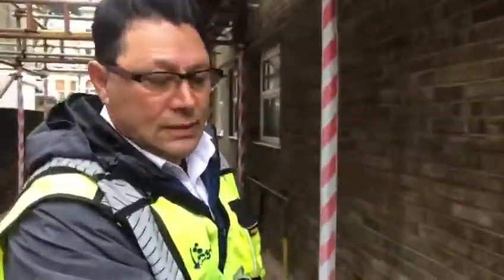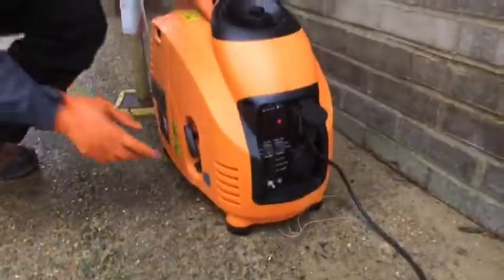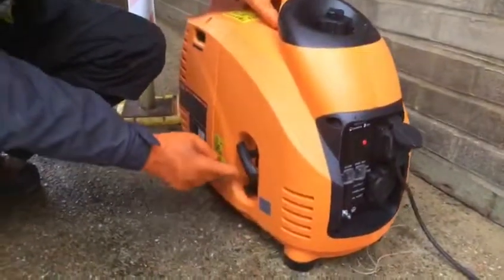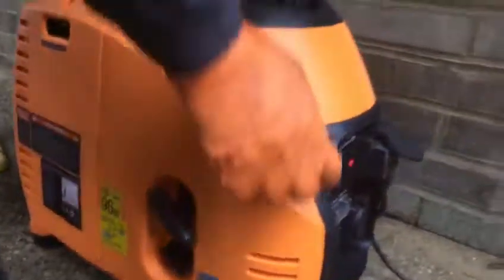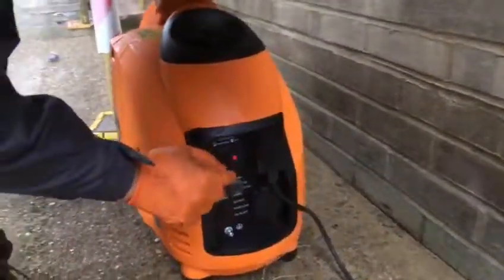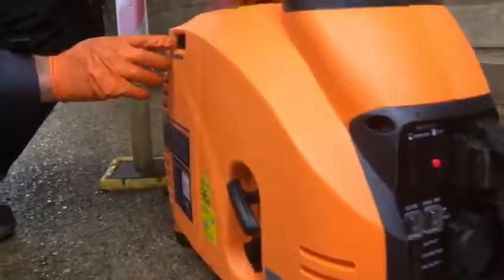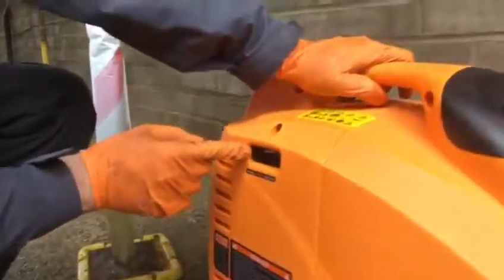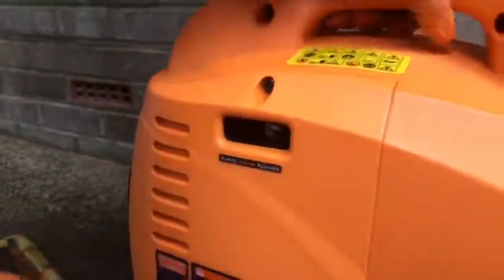How to start a generator